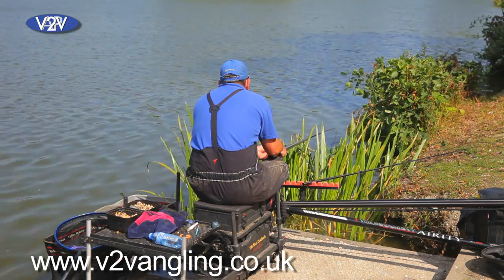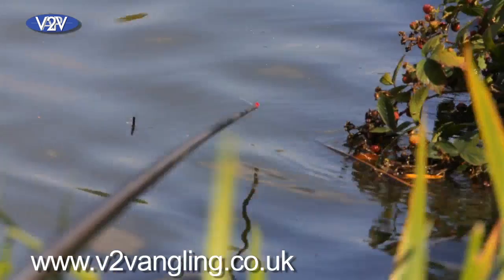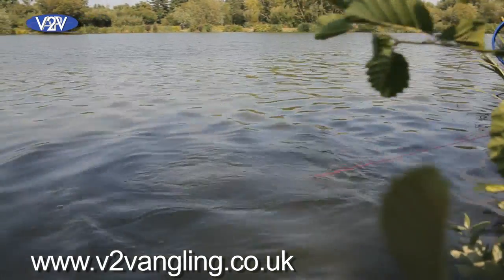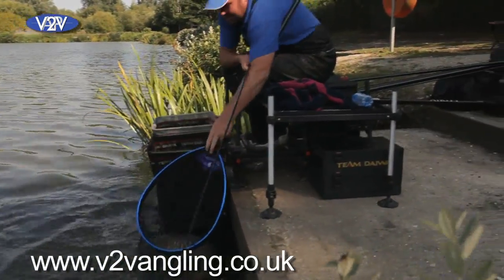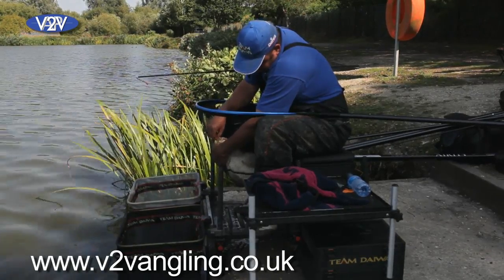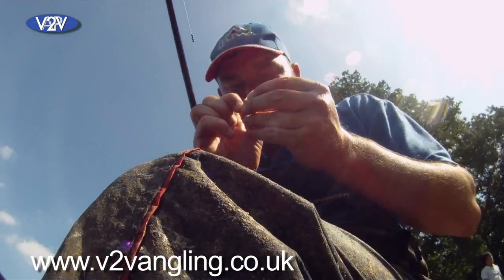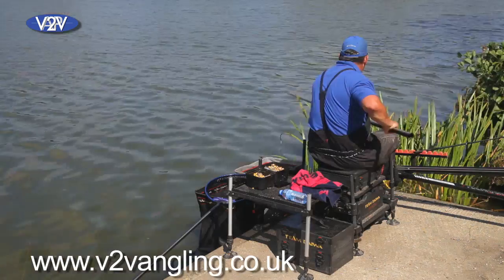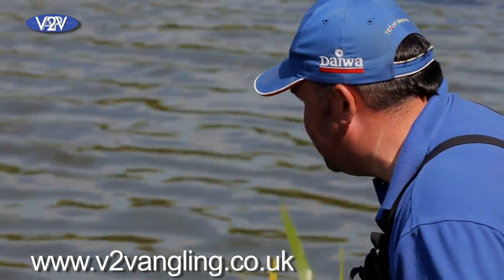Will Raison Double Figure Carp On The Pole DVD Trailer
Taster from Will Raison Carp On The Pole Part 5 - Double Figure Carp DVD.